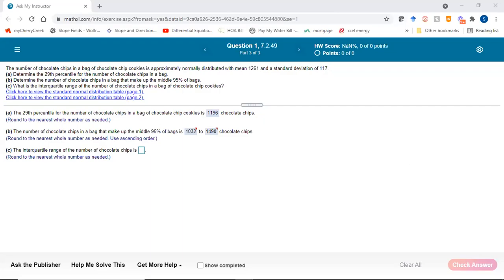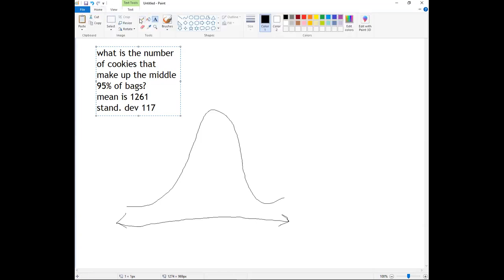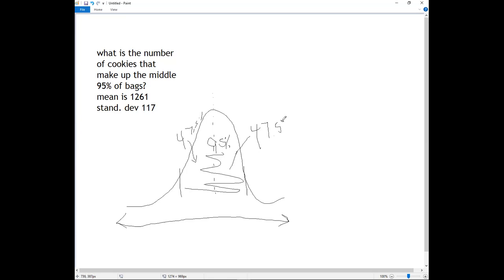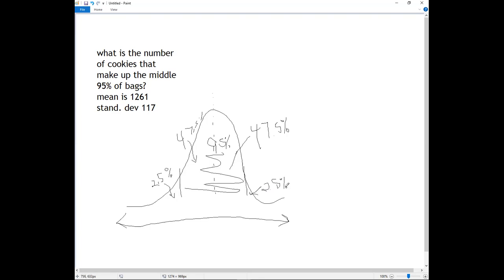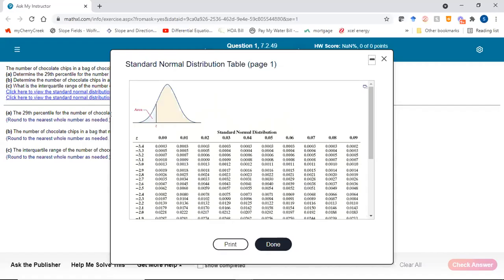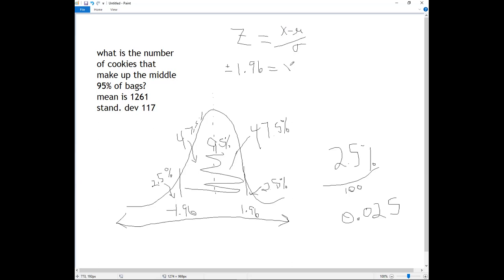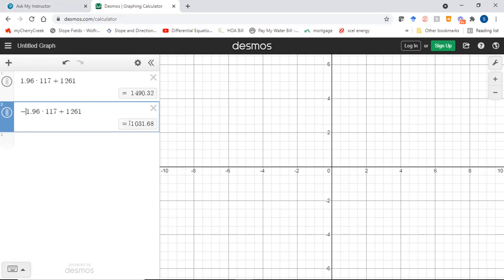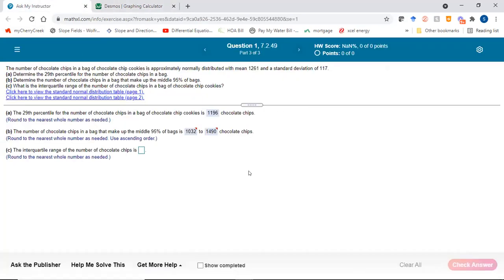Determining the middle 95% story problem using z-scores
The number of chocolate chips in a bag of chocolate chip cookies is approximately normally distributed with mean 1261 and a standard deviation of 117.
​ Determine the number of chocolate chips in a bag that make up the middle 95% of the bags.